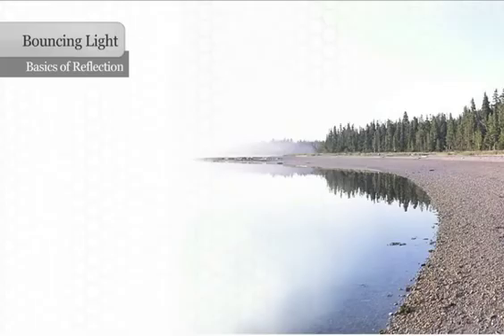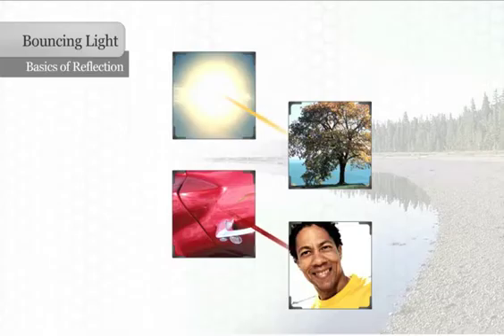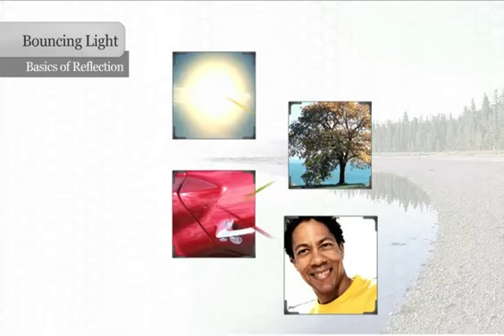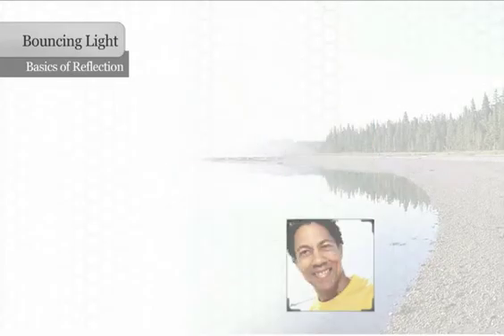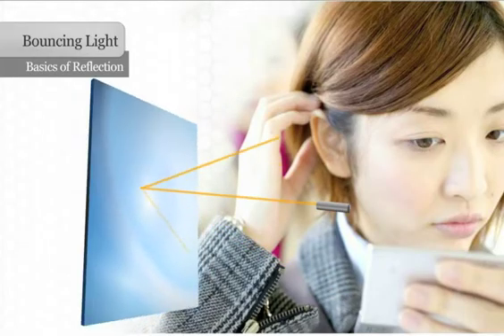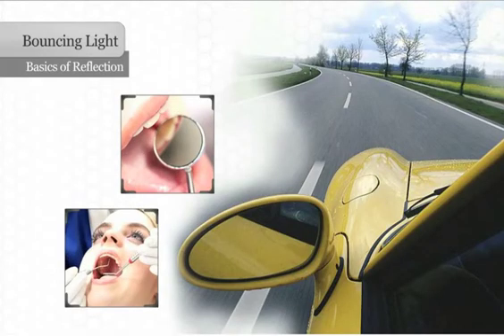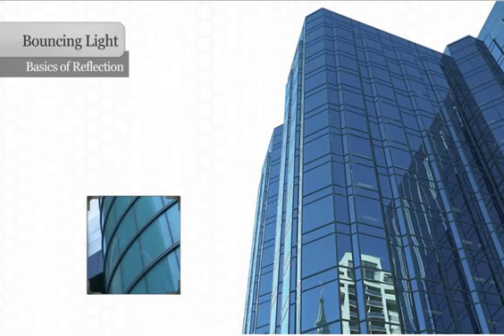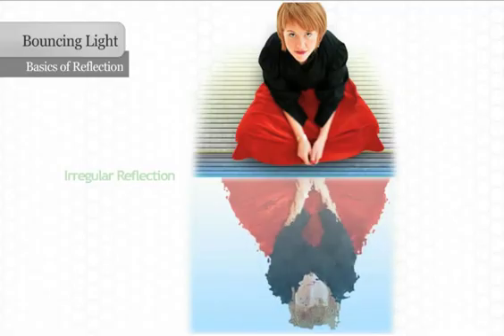Basics of Reflection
Light energy and the basics of how reflection works.